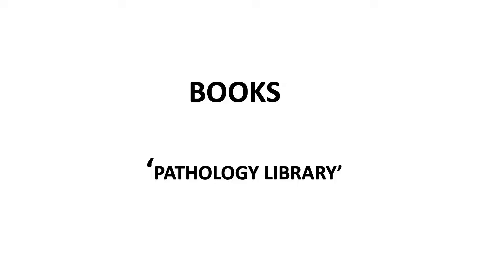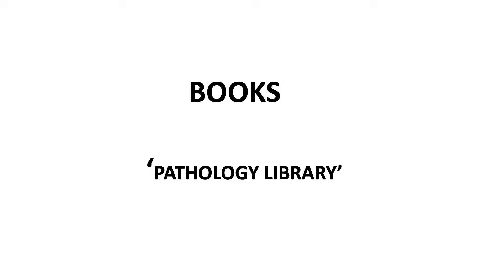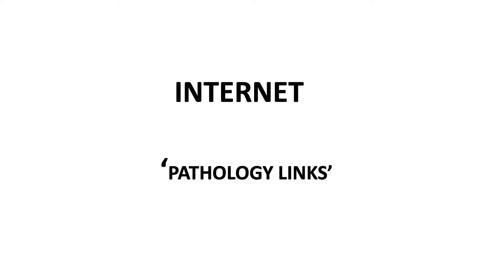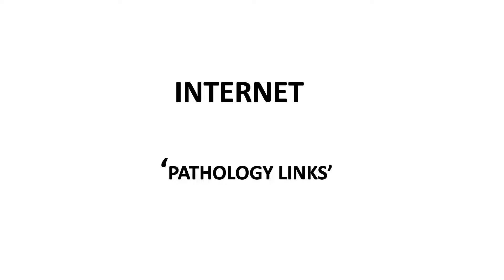Postgraduate Pathology: Introduction - 7